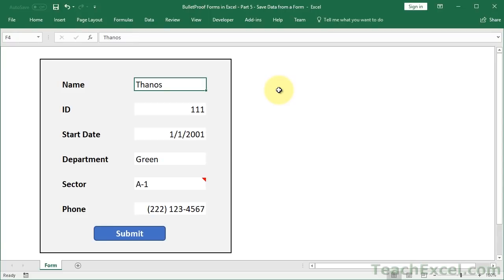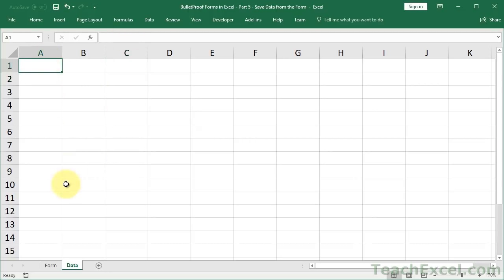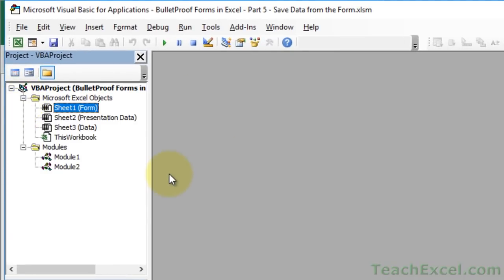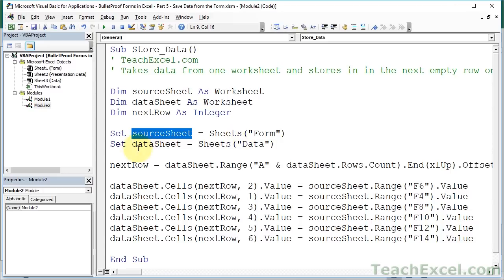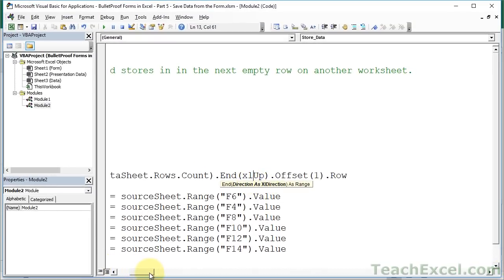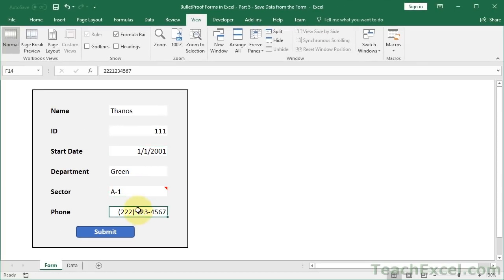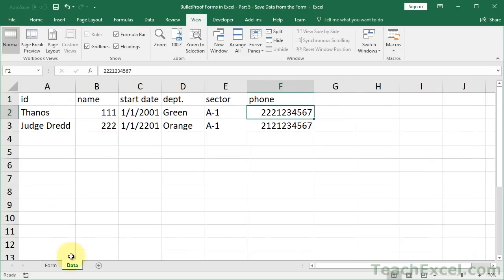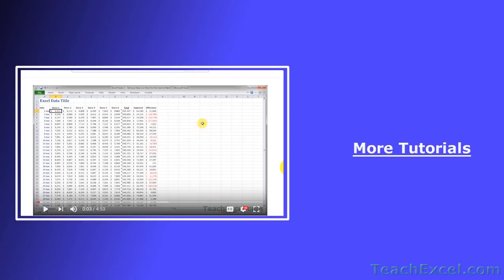Idiot-Proof Excel - 5 - Save Data from a Form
How to IDIOT-PROOF Data Entry in Excel! (Part 5)

By popular request, I'm extending this series to show you guys how to make the form actually do something.

This tutorial shows you how to take the data from the form and store it another worksheet at the click of a button.

Let me know if you have any questions or thoughts!)

TeachExcel.com